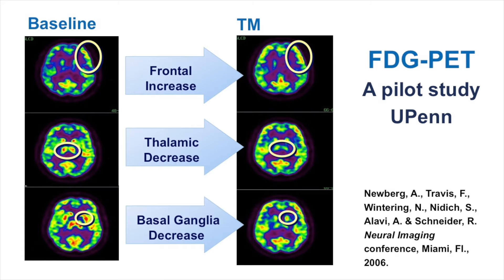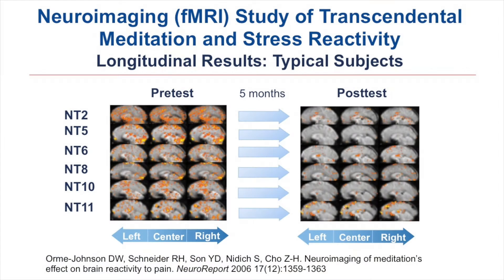Brain Imaging During Transcendental Meditation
Dr. Robert Schneider explains the unique brain braining that occurs during Transcendental Meditation